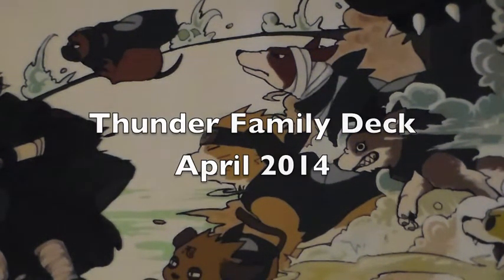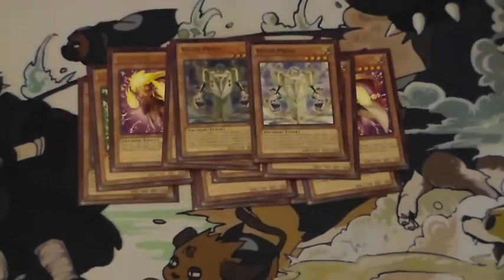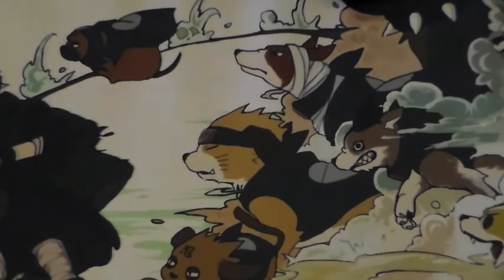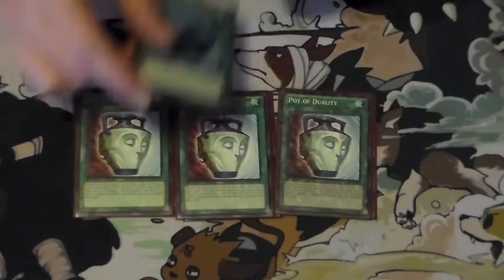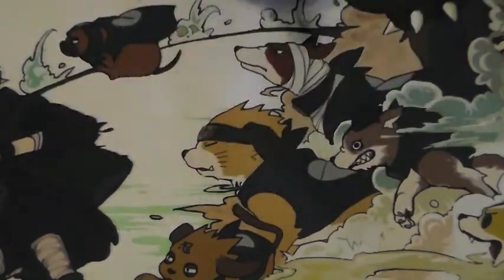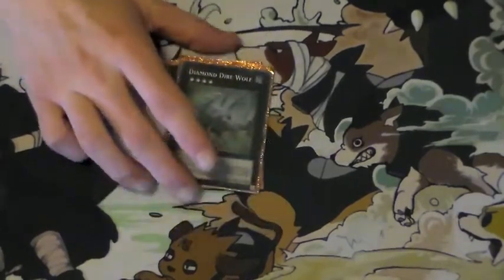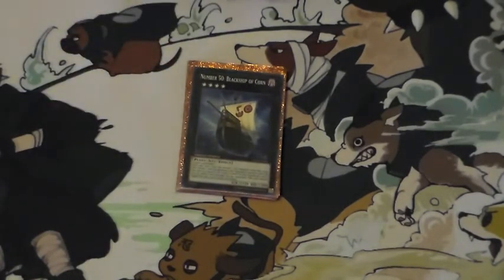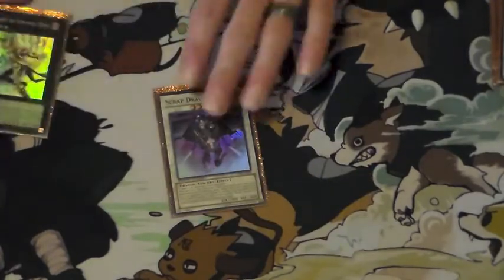Thunder Family deck profile, April 2014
Enjoy!!!  This deck is super fun!!